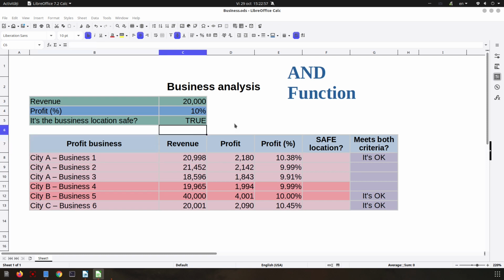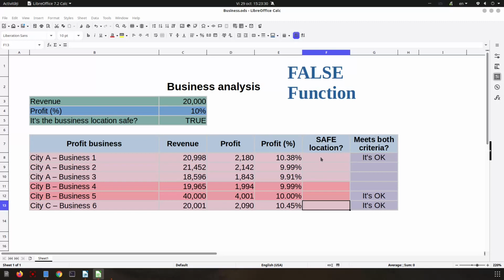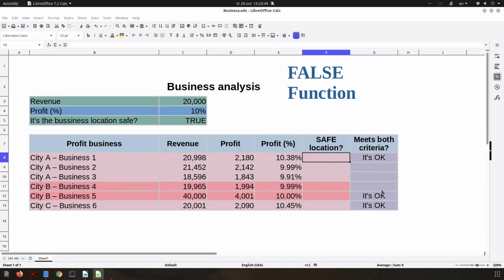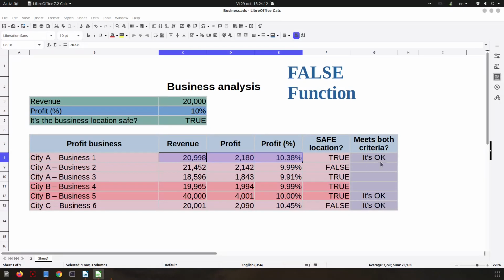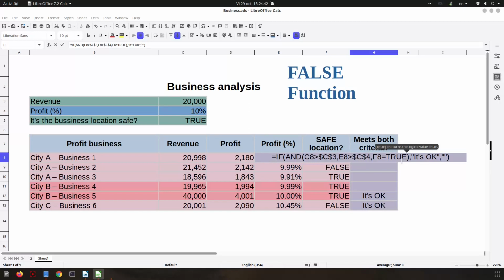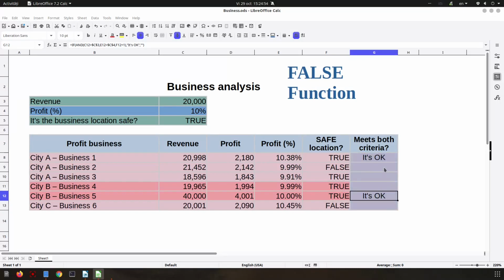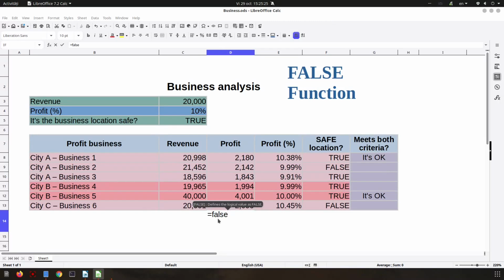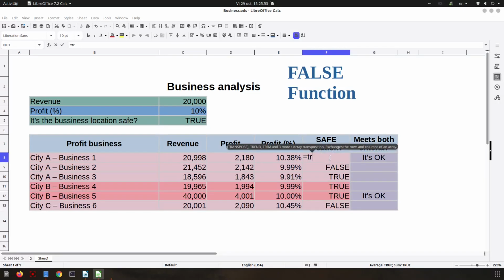How to use FALSE Function in LibreOffice Calc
Is FALSE a function? It seems yes. And the single reason is for sheets calculations, it doesn't have any parameters to fill in, but it is very useful. See the video.

NOTE
If we write FALSE or =FALSE() the result is the same.

The video is recorded using version
Version: 7.2.2.2 / LibreOffice Community
Build ID: 02b2acce88a210515b4a5bb2e46cbfb63fe97d56
Calc: threaded

Professional Suport for using LibreOffice:
Collabora Productivity